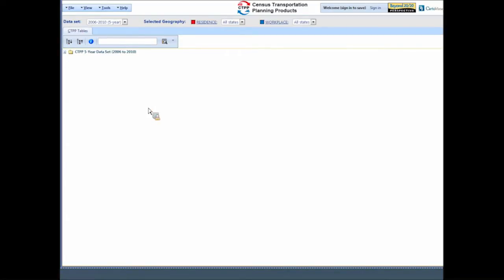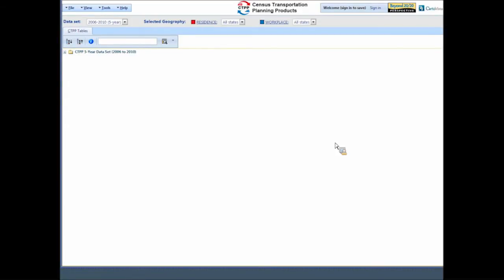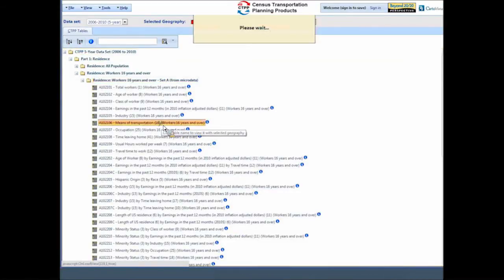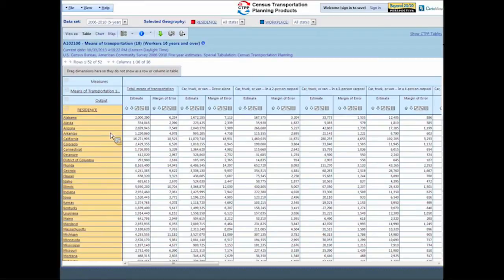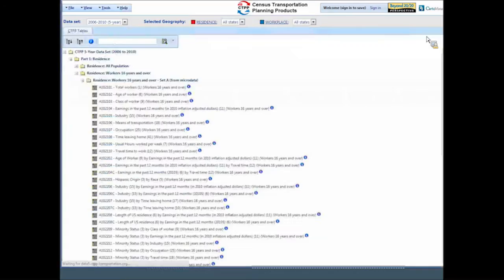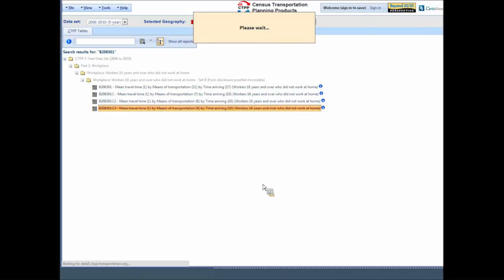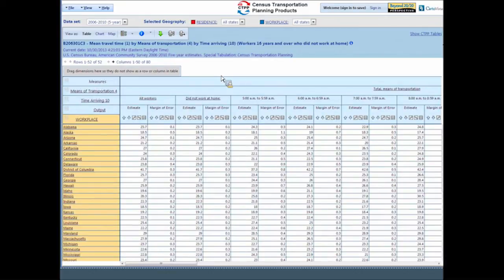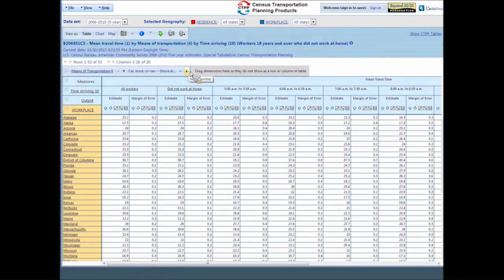CTPP Software: open and rearrange a data table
Get basic data from the CTPP Software, open a residence based, workplace based or flow table.  Rearrange the dimensions to suit your visual and analytic needs.